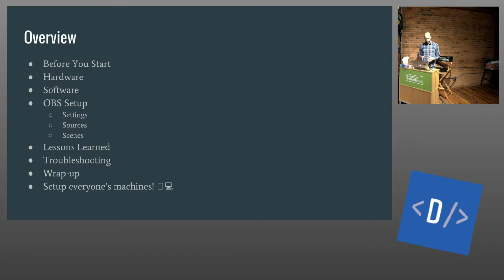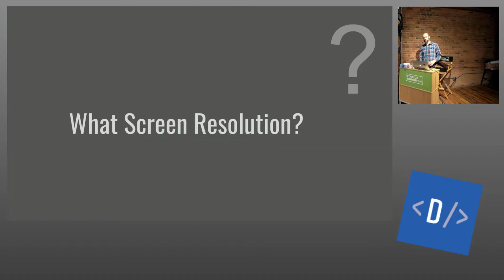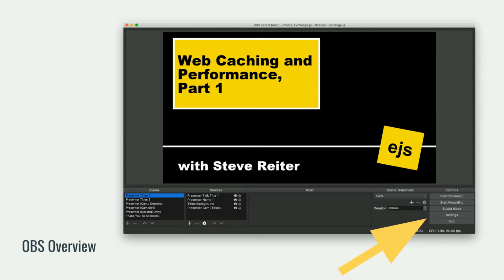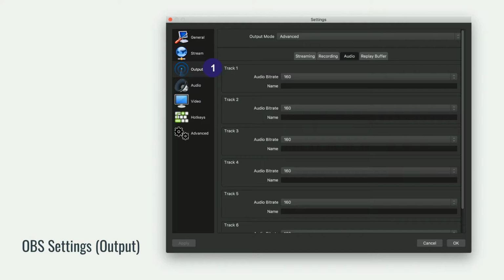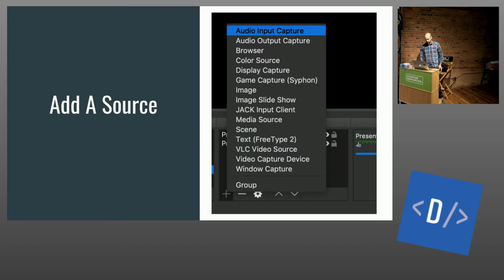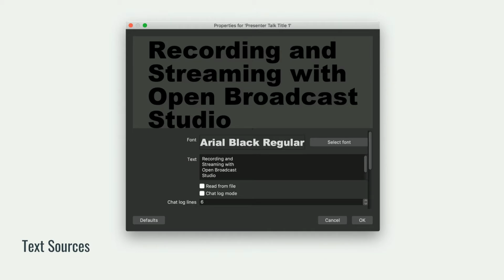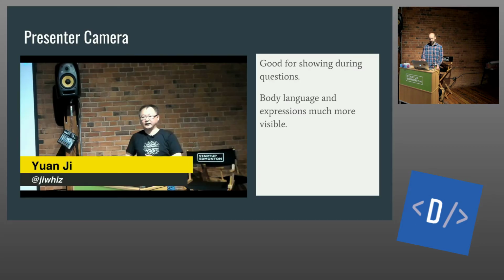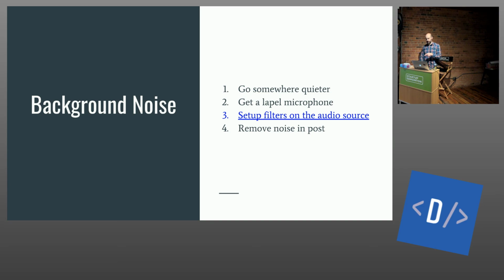OBS Event Recording Workshop (Beta)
This is my first attempt at a talk that presents the fundamentals of recording meetup talks and events using OBS (the Open Broadcast Studio) and a few other tools.

I'll walk you through the decisions you need to make to get started, along with provide details on the hardware, software setup, and recording flow. I'll wrap by covering some best practices and other advice, then provide links to the rest of the resources you'll need to become an OBS master.

This is my first time presenting this talk, so feedback and advice is welcome. As I update the content of the talk, I'll upload new versions of this video and unlist this one.